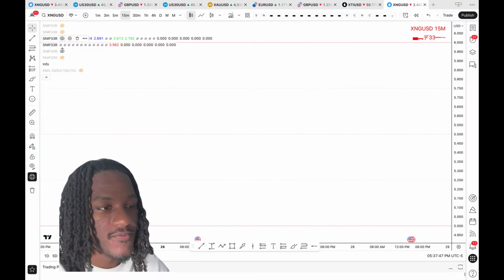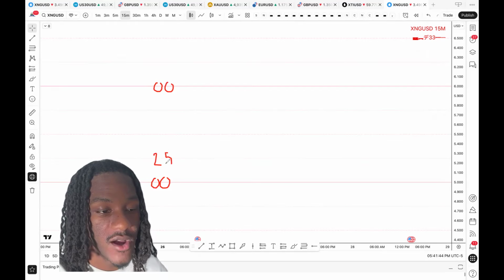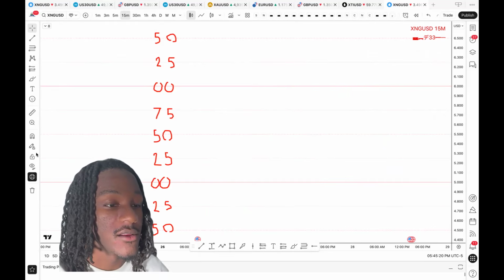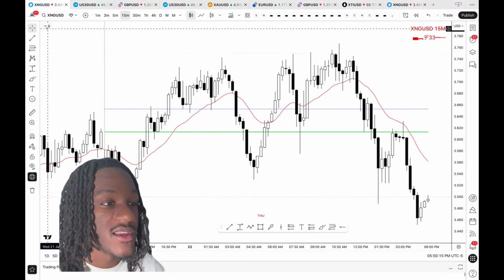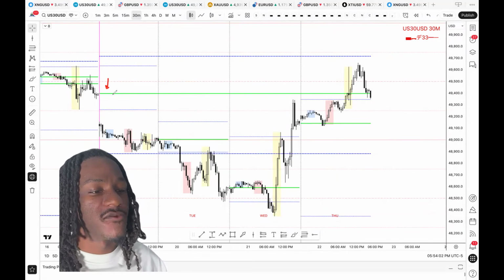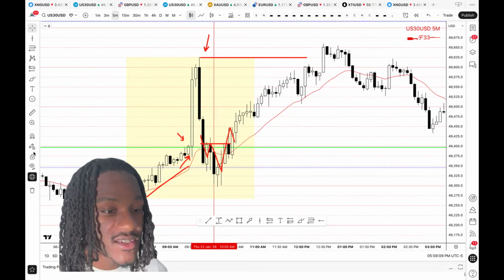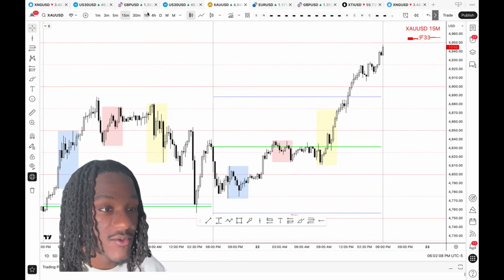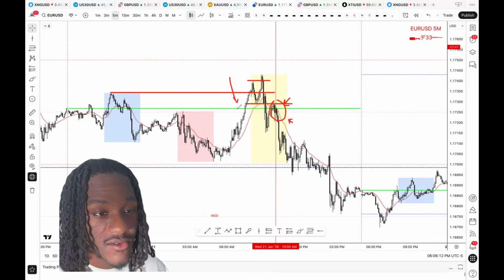Pump & Dump Style Trading Tape 003 (LEVELS & PRICE)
Simple day trading strategies

✅ Best trade set ups playbook

✅ Snip33r Trades E-Book

🔴 All content on this channel is my understanding of Stacey Burke trading and his best trade setups in the attempt to speed up your learning curve and understanding of the markets